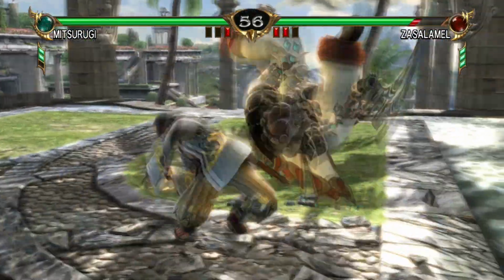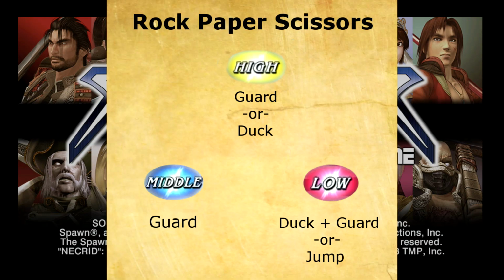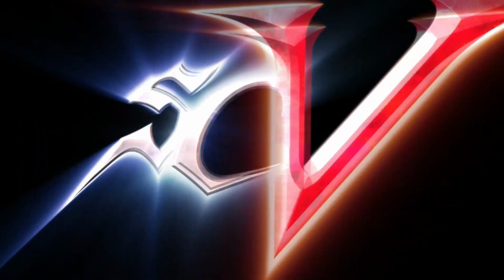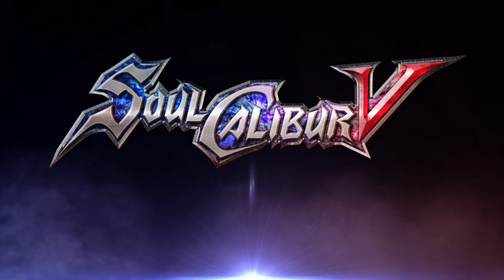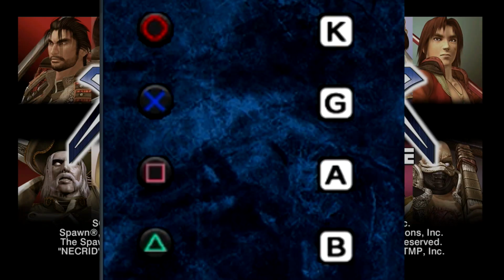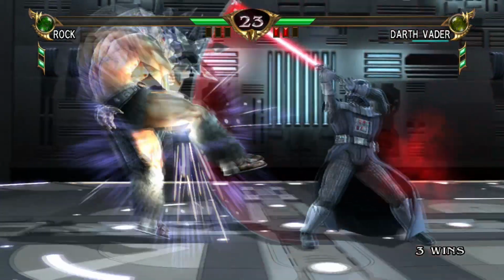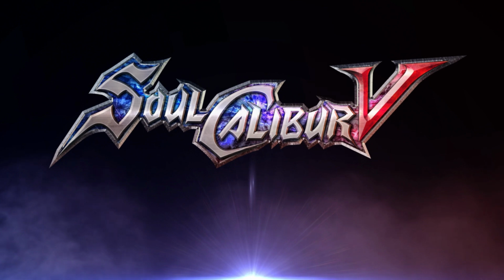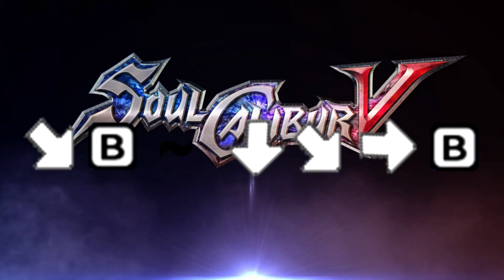A Beginner's Guide to Playing SoulCalibur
Soulcalibur VI is generating a lot of hype and bringing new players and vets who have fallen away from the series.  So for all you new players and hazy-memoried vets, here's a tutorial for the series so far.

This video covers the basics of the core mechanics of the franchise.  I will make 3 more, shorter, videos explaining some of the mechanics I left out for the sake of simplifying this video.